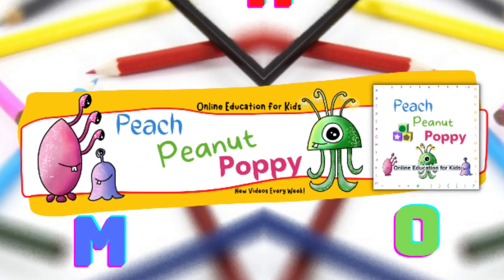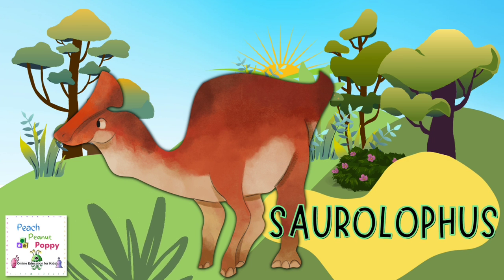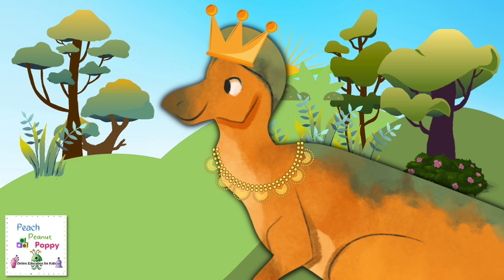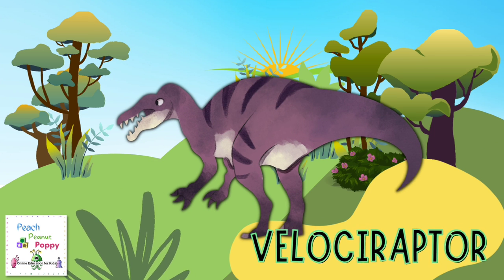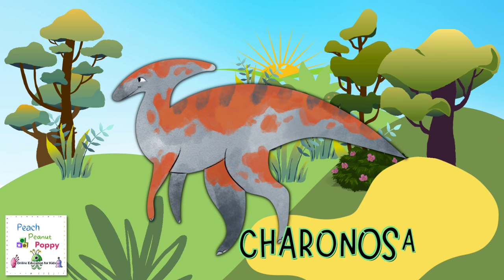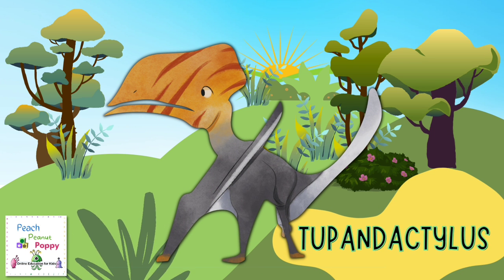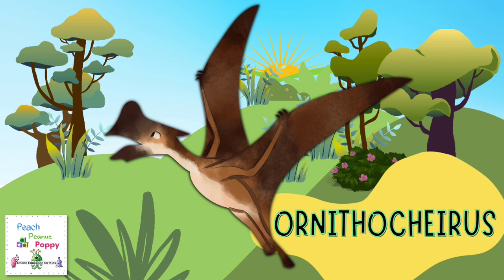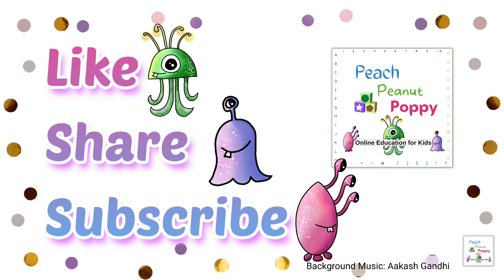Learn Dinosaurs Names for kids | Dinosaurs sounds | Types of Dinosaurs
About This Video:
With this fun video, kids can :
1) Learn more about Dinosaurs
2) Learn to identify the different Dinosaurs
3) Learn Dinosaur names
4) Learn new English words
5) Improve vocabulary

Happy Learning!💚😊

Love,
Peach, Peanut, Poppy